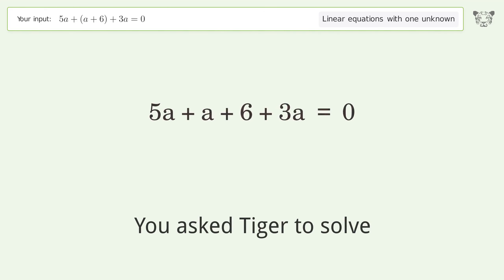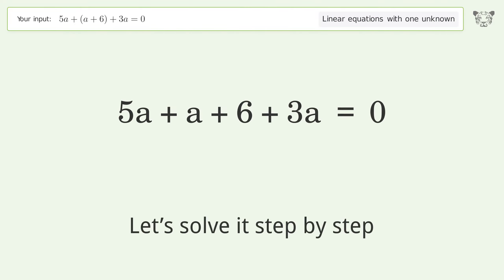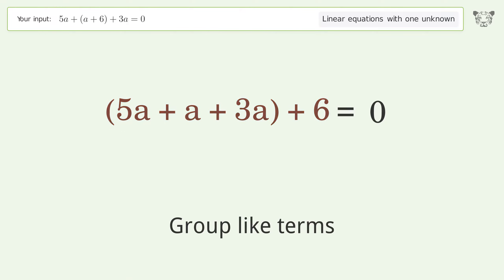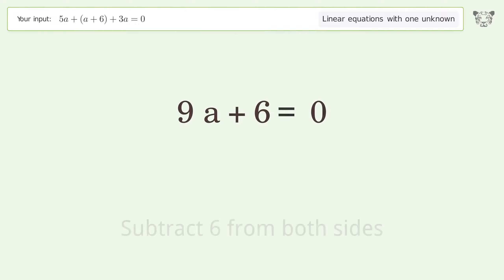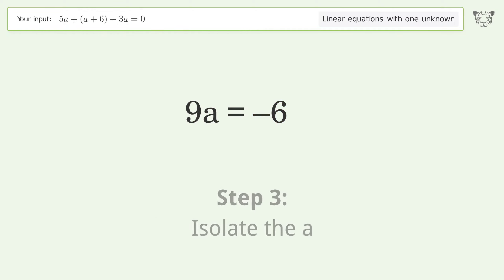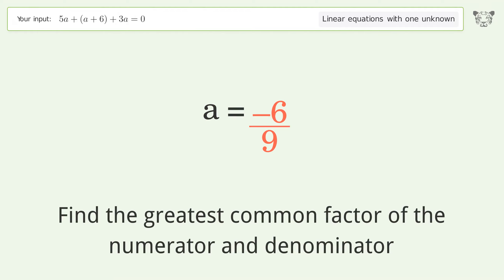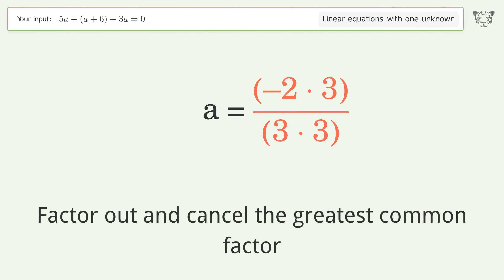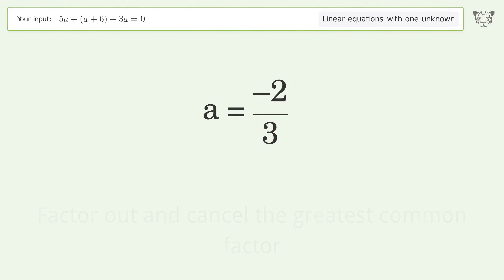Linear equation with one unknown: Solve 5a+(a+6)+3a=0 step-by-step solution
Solving 5a+(a+6)+3a=0 using the linear equation with one unknown solver

for a step-by-step and more tips and tricks for dealing with linear equations with one unknown.